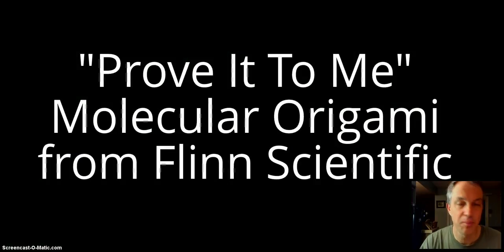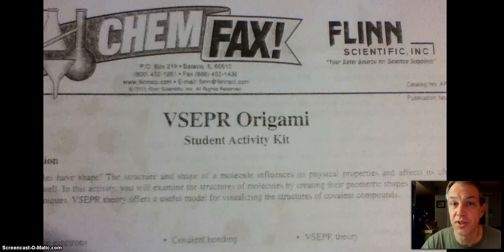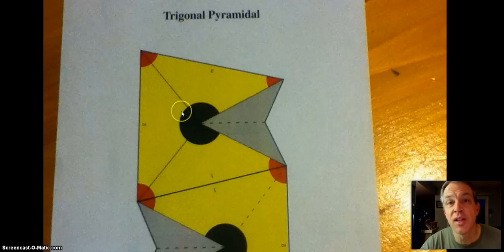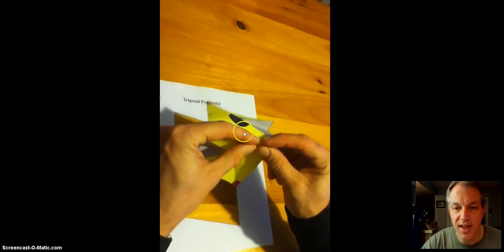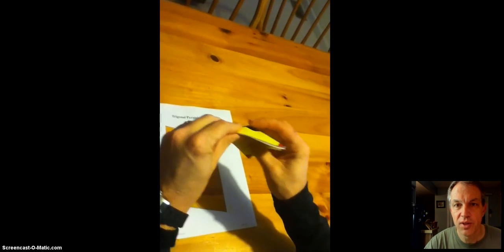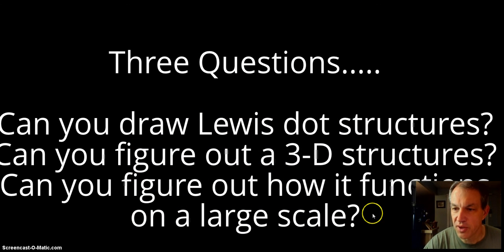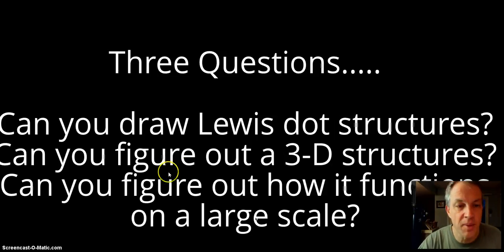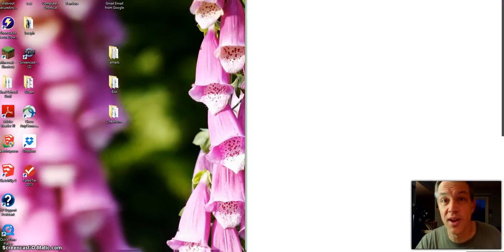Molecular Origami Screencast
Quick screencast for Molecular Origami from FlinnScientific.  Should be used with lewis dot structures and intermolecular forces ideas.